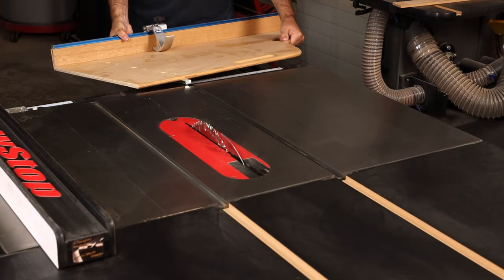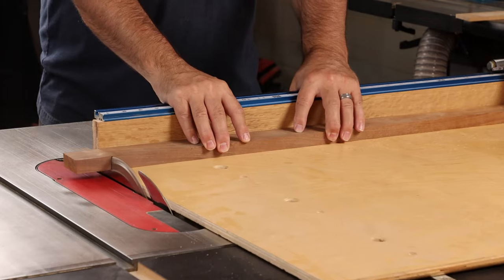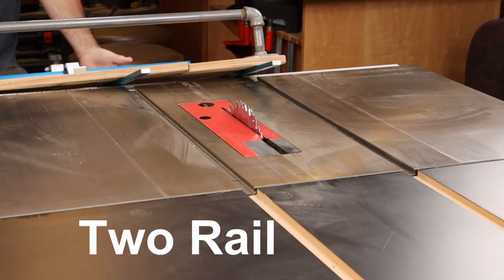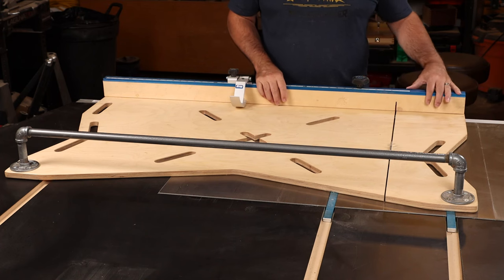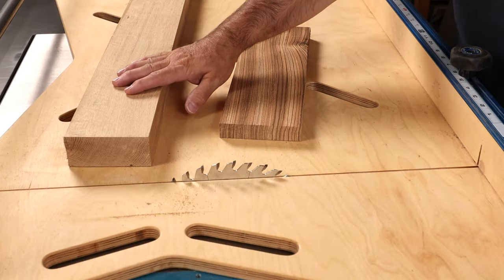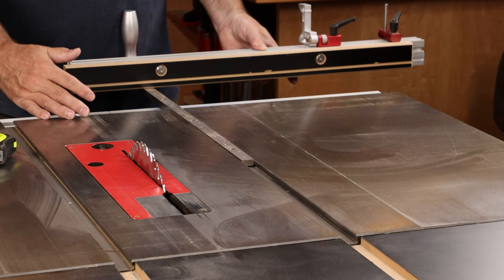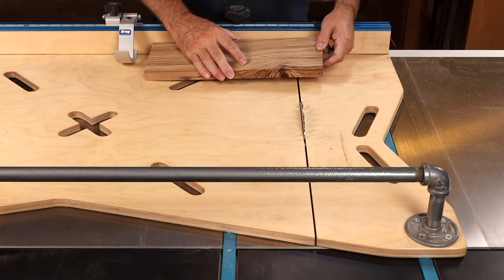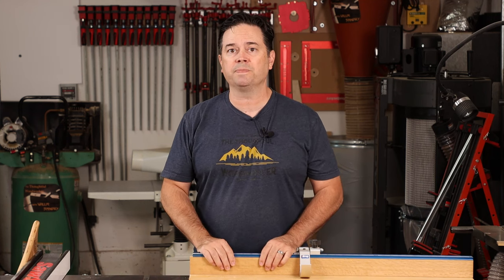Crosscut Sled One Rail vs Two Rail - Which is better for Woodworking at the Tablesaw? 1 or 2 Runner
Comparing the differences between a one runner / two runners woodworking crosscut sled, and sleds with two miter bars.  Which design makes better cuts at the tablesaw, and which is right for your woodworking shop?  Should you go with a one rail or two rail sled?  I'll break down all the pros and cons of this common and useful shop jig / fixture.

Kreg TopTrak Kit...

Kreg 48" Top Trak...

Kreg 30" Miter Bar...

Rockler 24" Miter Bar...

Incra 25.5" Miter Bar (highly recommended for one rail sleds)...

Woodpeckers 25.5" Miter Bar (very sturdy, a little stiff sliding, and non-adjustable)...

The Thoughtful Woodworker is Willie Sandry who's a Freelance Writer for several woodworking magazines.  Like the topic?  Hit that thumbs up button to let me know!